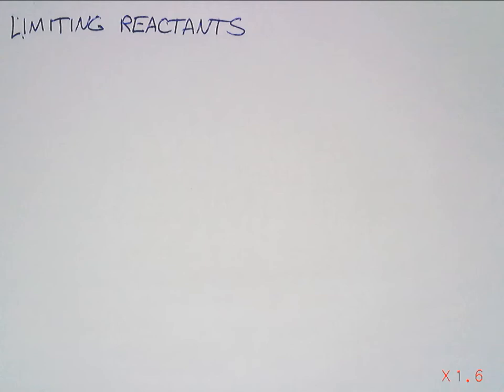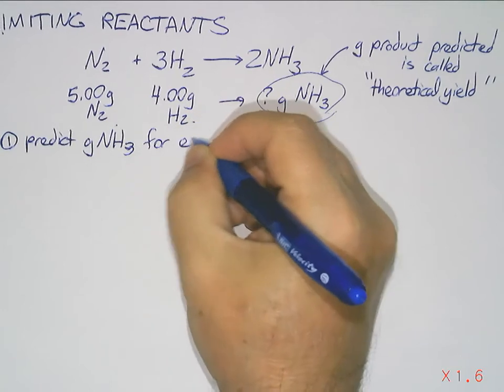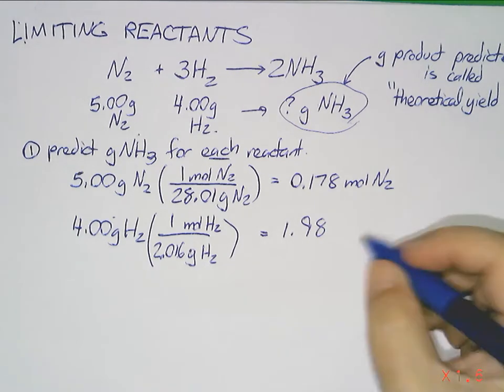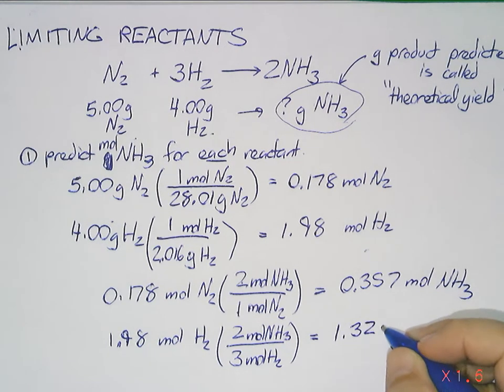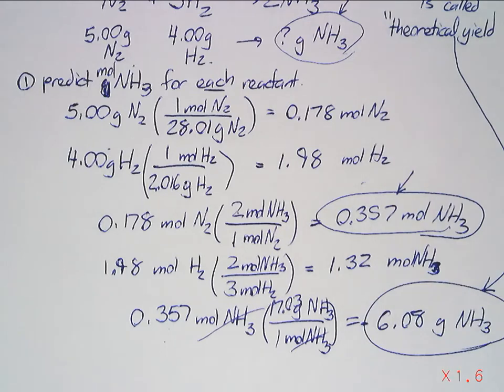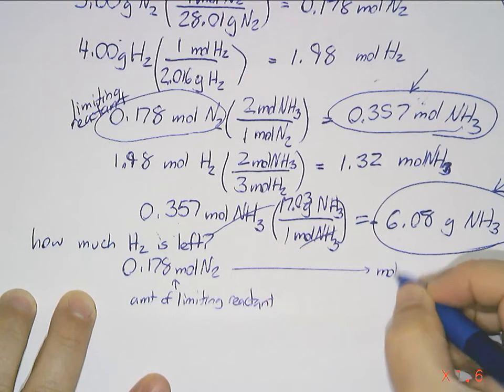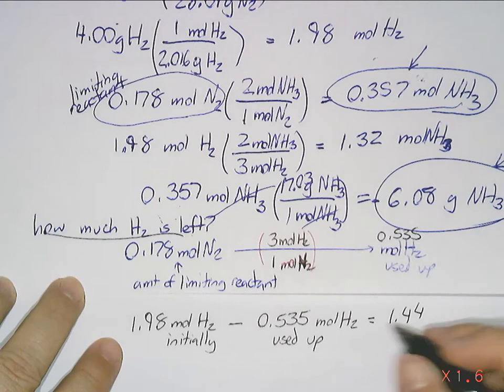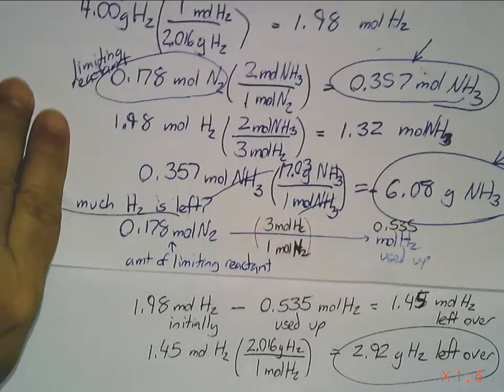Limiting Reactants Using Grams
The "theoretical yield" of a reaction is the predicted grams of product. To find it from gram amounts for two or more reactants,

1) Convert grams of reactant to moles of reactant

2) Convert moles of reactant to moles of product

3) The reactant that produces the least moles of product is the limiting reactant. Take the least moles of product and convert it to grams of product.

4)To predict how much of the excess reactant will be left over, convert moles of limiting reactant to moles of excess reactant used up. Subtract that from the initial moles of excess reactant to find the moles of excess reactant left over. Convert moles left over to grams.

5) The total mass before the reaction (total grams for all the reactants) should be the same as the total mass after the reaction (predicted grams of product plus grams of excess reactant left over).